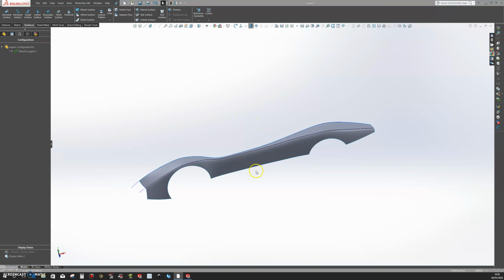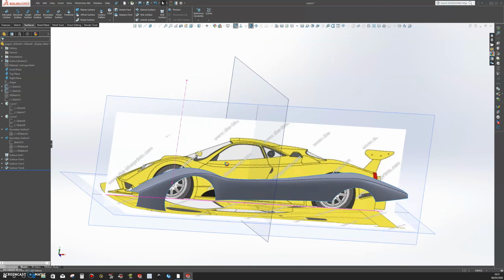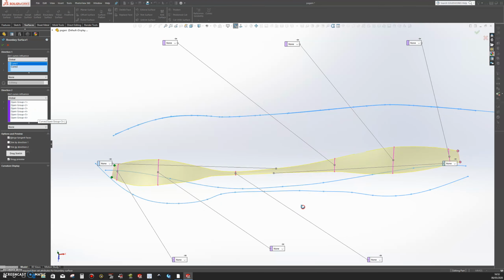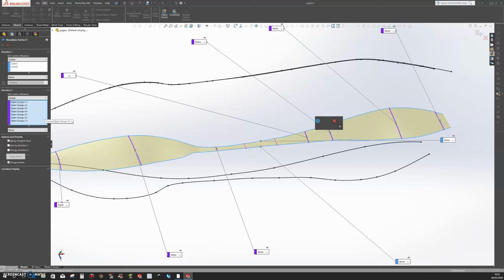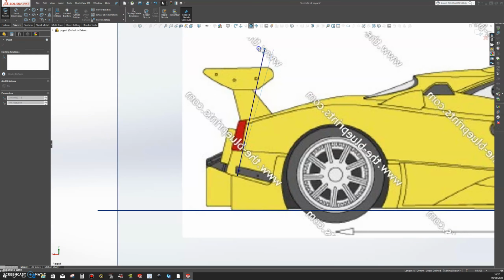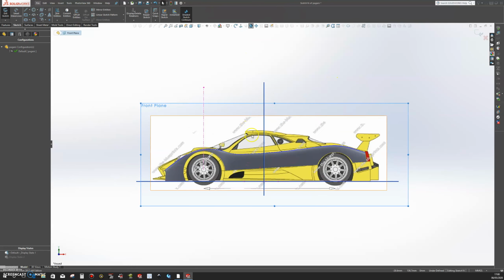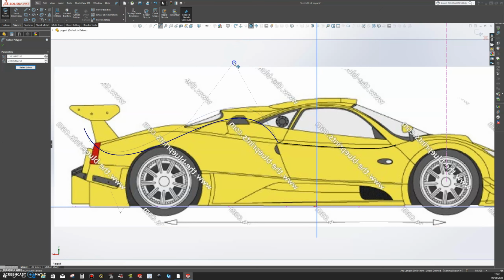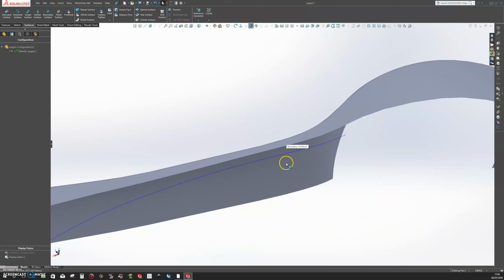solidworks advanced surfacing tutorial part-6